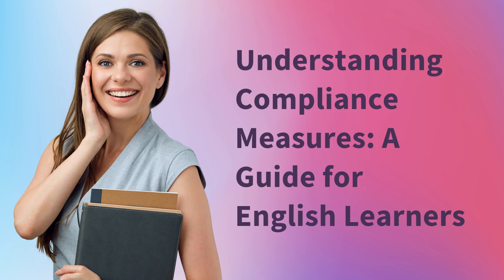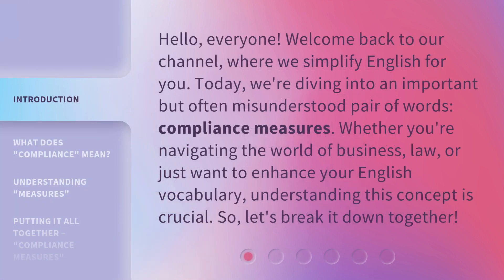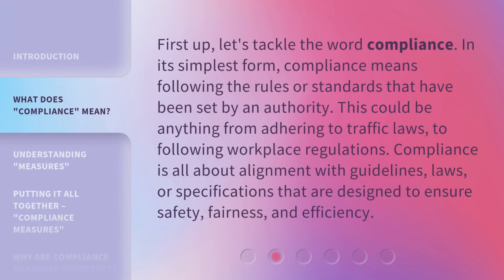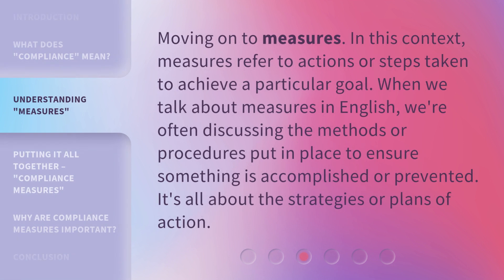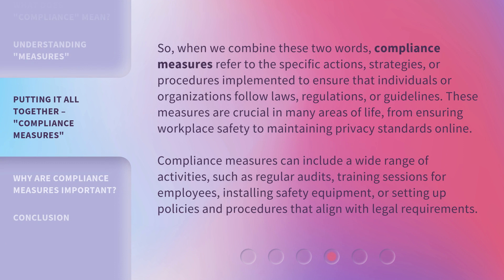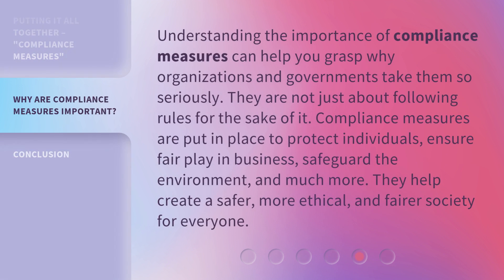Understanding Compliance Measures: A Guide for English Learners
Compliance Measures Demystified: A Guide for English Learners • Navigate the world of compliance measures with ease in this informative guide tailored for English learners. Simplifying complex concepts for better understanding.

00:00 • Introduction - Understanding Compliance Measures: A Guide for English Learners
00:35 • What Does "Compliance" Mean?
01:04 • Understanding "Measures"
01:28 • Putting It All Together – "Compliance Measures"
02:09 • Why Are Compliance Measures Important?